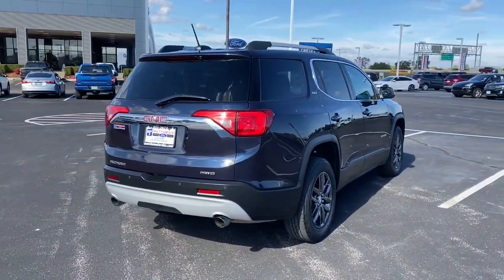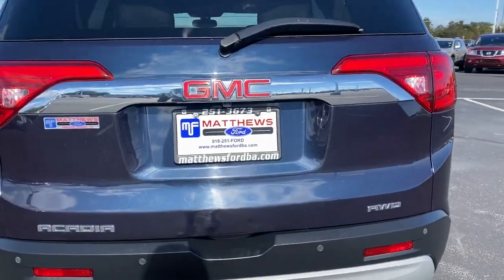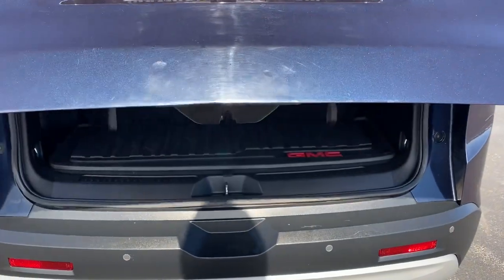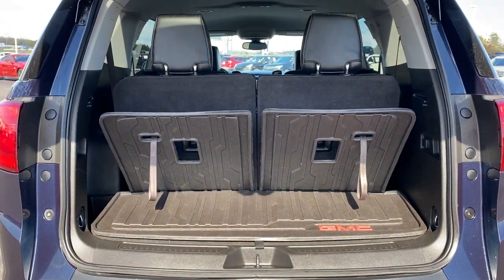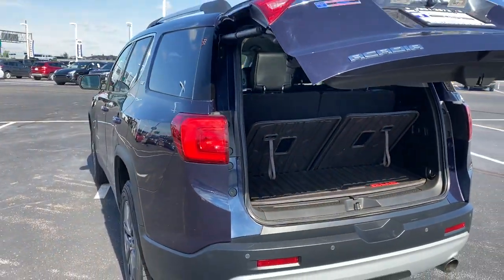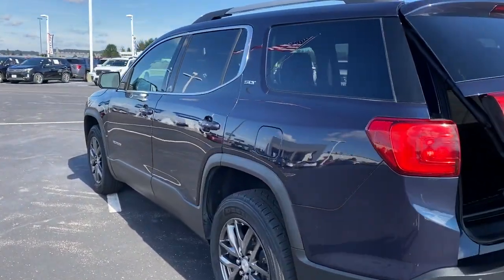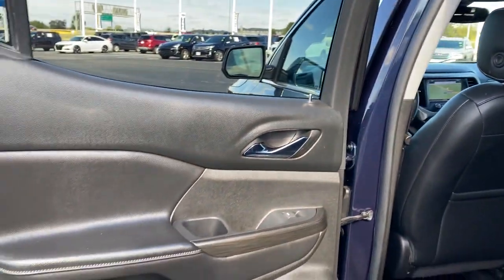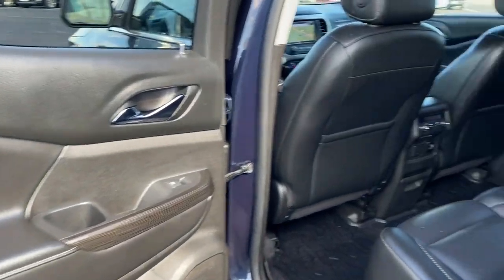2017 GMC Acadia Tulsa, Broken Arrow, Joplin, Bixby, Owasso, OK S21275A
Dark Sapphire Blue Metallic Used 2017 GMC Acadia available in Tulsa, Oklahoma at Matthews Ford. Servicing the Broken Arrow, Joplin, Bixby, Owasso, OK area.

Matthews Ford
1101 Southwest Expressway Drive